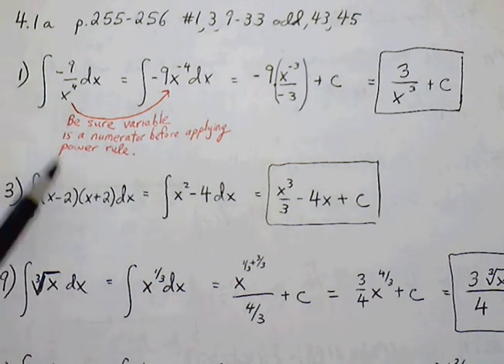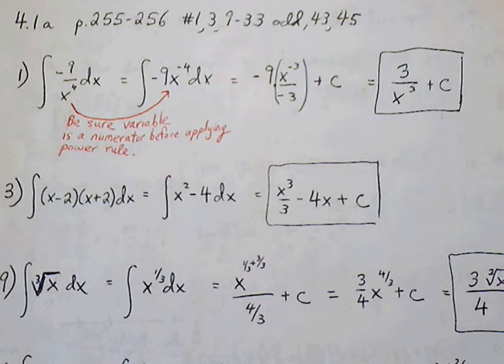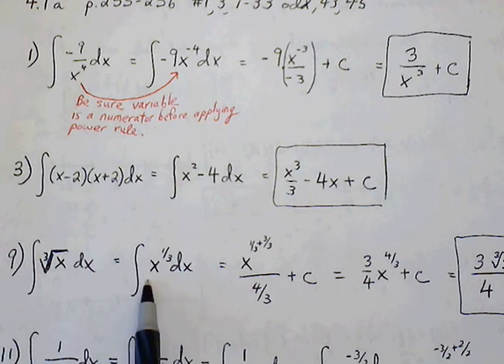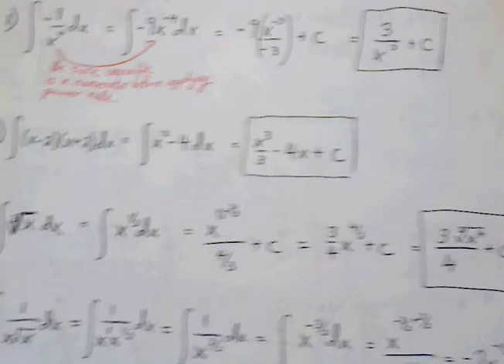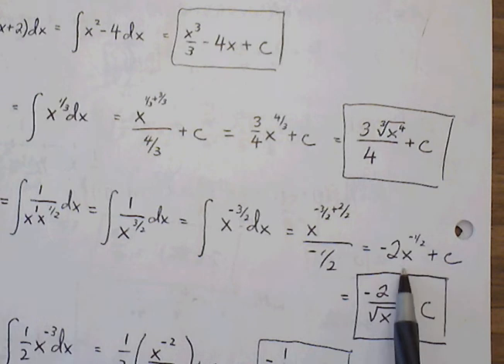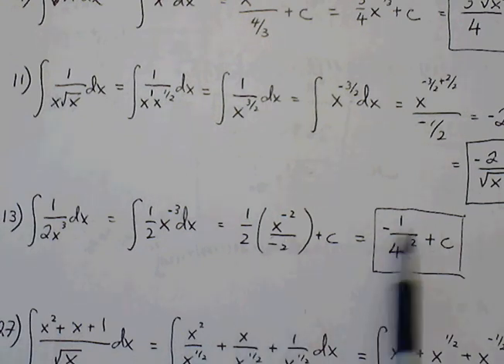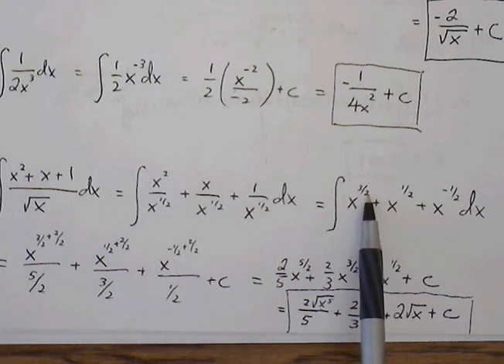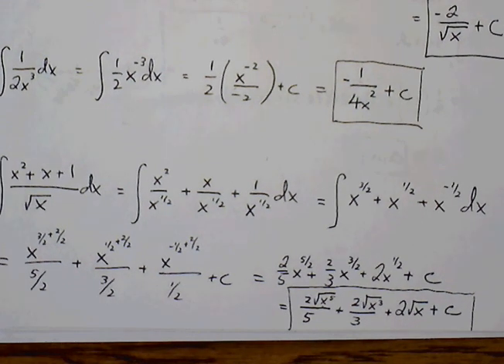Calculus AB 4.1a Homework (part 1)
pg. 255-256 #1,3,9,11,13,27